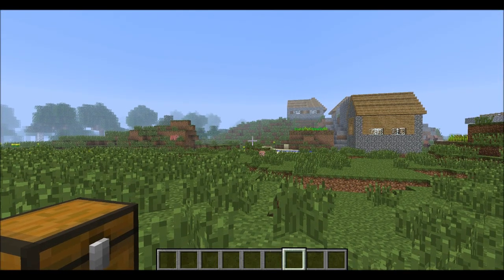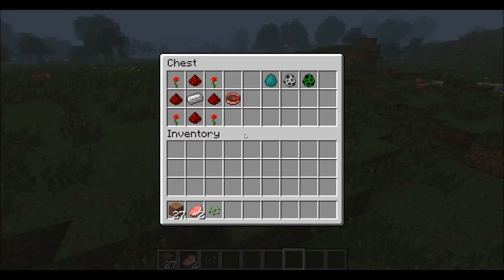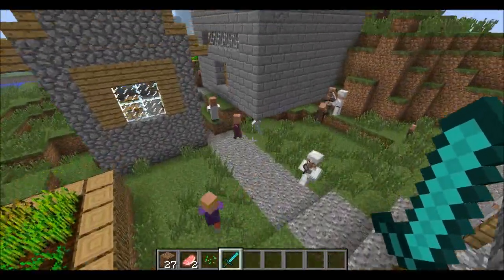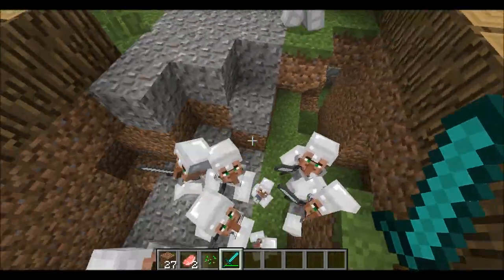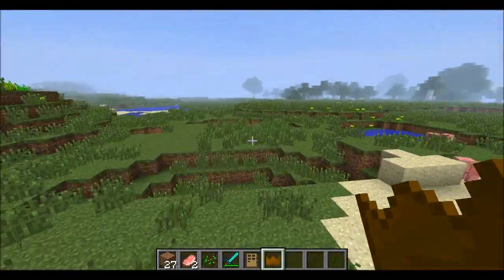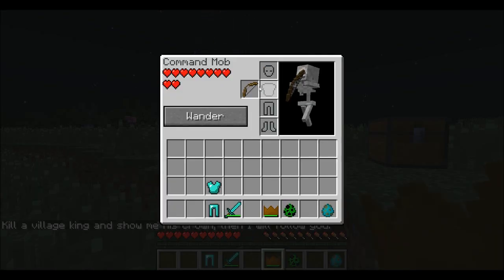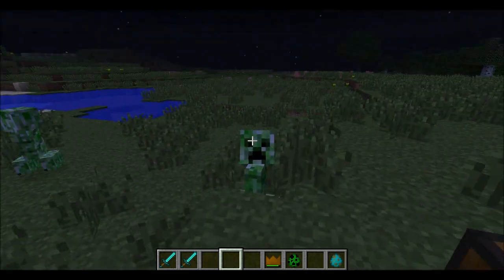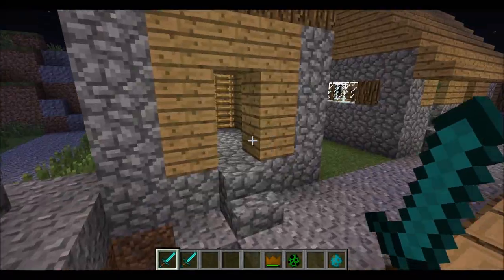Minecraft Mod Showcase: You are the Creeper Mod -Village kings, Command a Mob Army & More!!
In this vid I become the creeper and command a mob army!